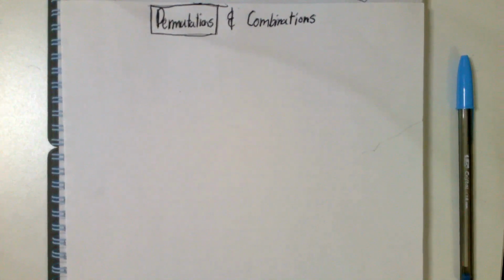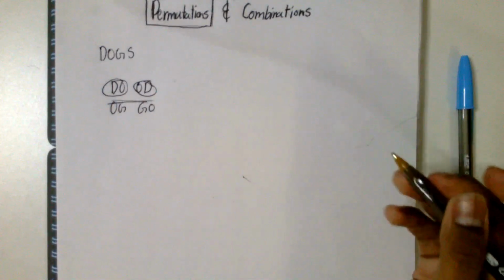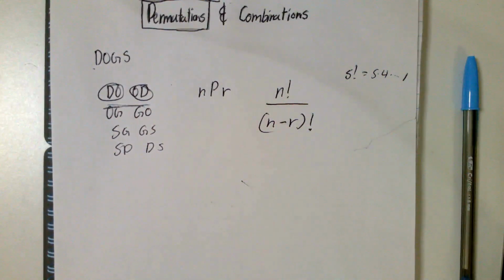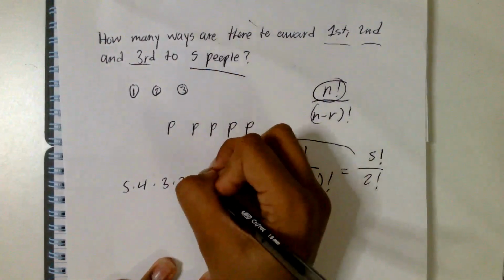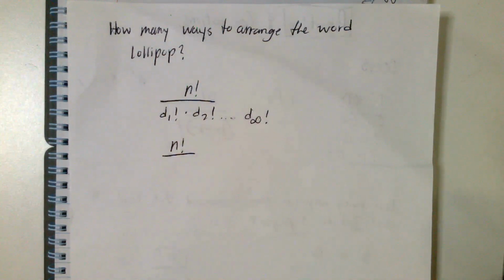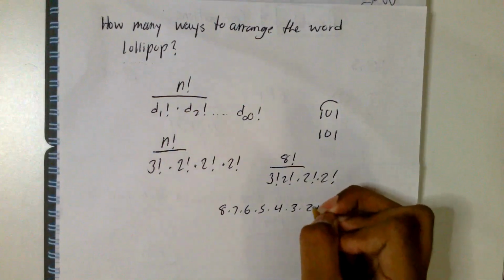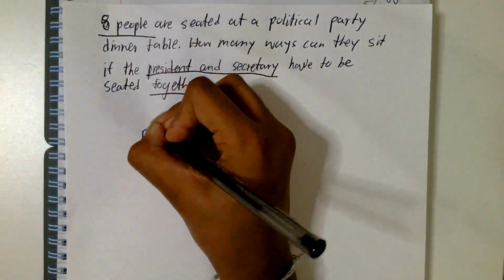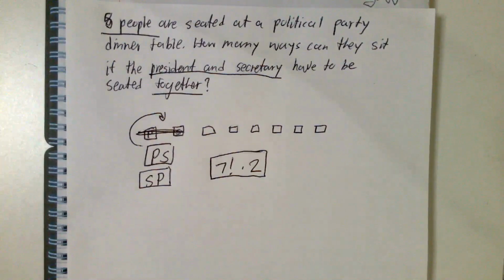How to solve permutations like an expert!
This video covers how to solve permutations not only using conventional formulas, but also logical reasoning and quantitative aptitude!

Worksheet: Search up: "Superprof Permutations Word Problems."